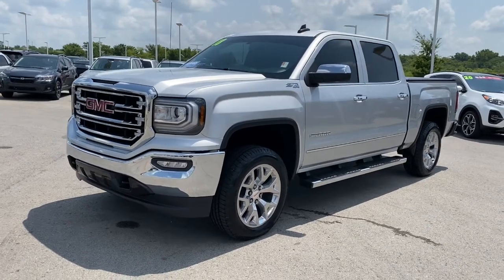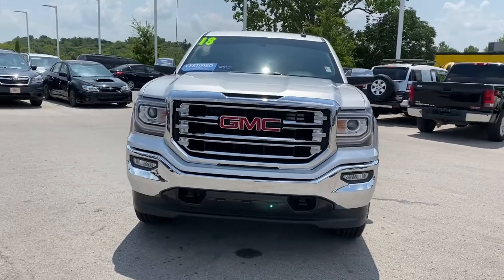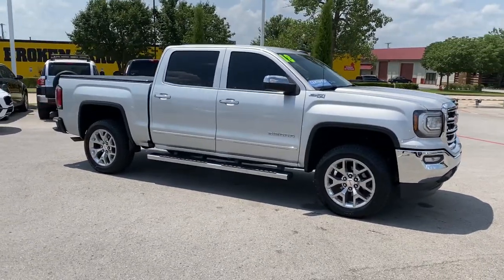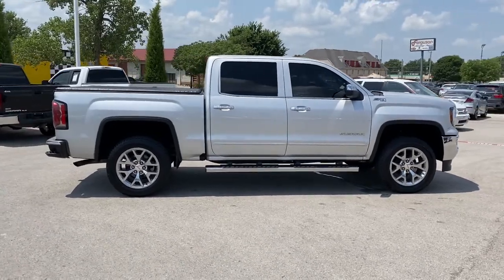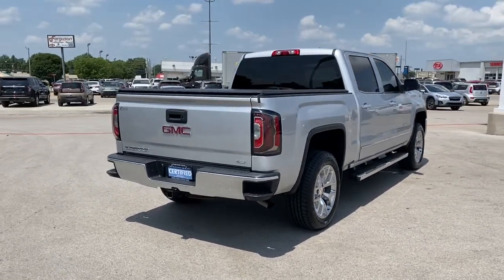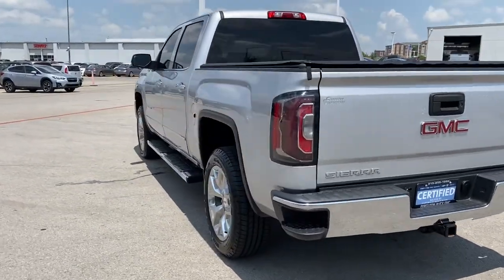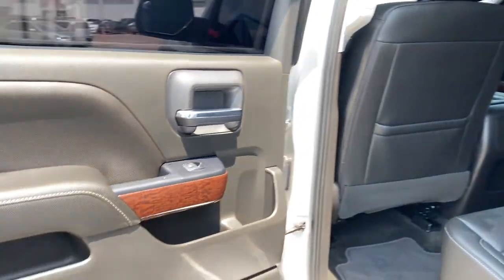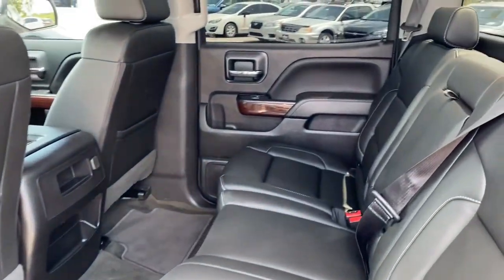2018 GMC Sierra 1500 Tulsa, Broken Arrow, Owasso, Bixby, Green Country, OK X7258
Quicksilver Metallic Used 2018 GMC Sierra 1500 available in Broken Arrow, Oklahoma at Ferguson Superstore. Servicing the Tulsa, Owasso, Bixby and Green Country, OK area.
2018 GMC Sierra 1500 SLT - Stock#: X7258 - VIN#: 3GTU2NEC4JG455362

Ferguson Superstore
1601 N Elm Place

Sierra 1500 SLT, EcoTec3 5.3L V8, 4WD, Quicksilver Metallic. Clean CARFAX.Chevrolet Certified Pre-Owned Vehicles are covered under the GM Certified program. GM Certified used vehicles must be 5 model years old or newer and have less than 75,000 miles. Each vehicle includes: 172 Point Inspection Vehicle History Report 12-Month/12,000-Mile Bumper to Bumper Limited Warranty 5-Year/100,000-Mile Powertrain Limited Warranty Whichever comes first based on original in-service date Courtesy Transportation for the life of the 5-Year/100,000-Mile Powertrain Limited Warranty (based on original in-service date). Trip Interruption Protection 24-hour Roadside Assistance.